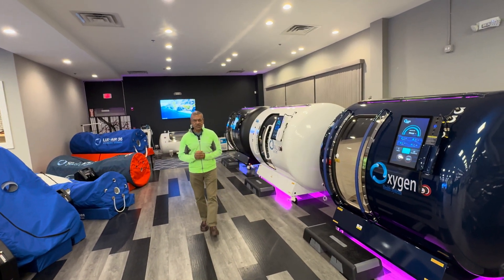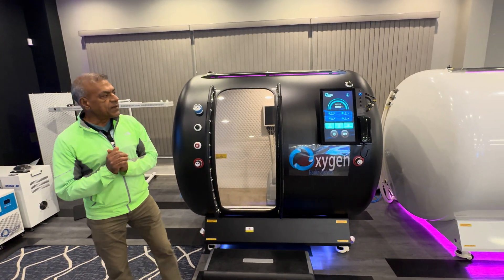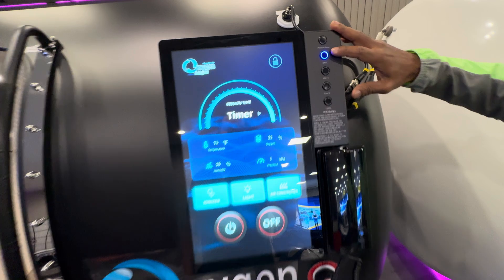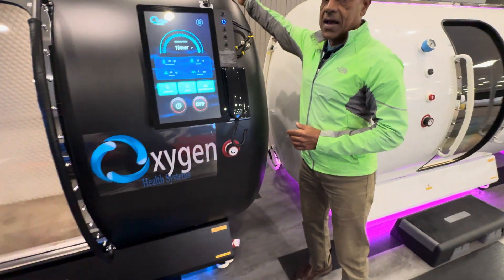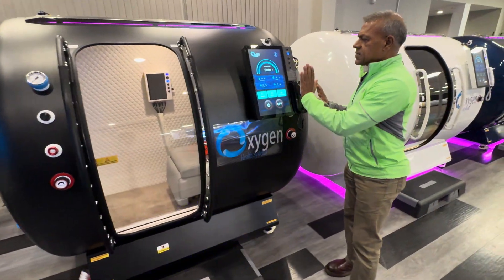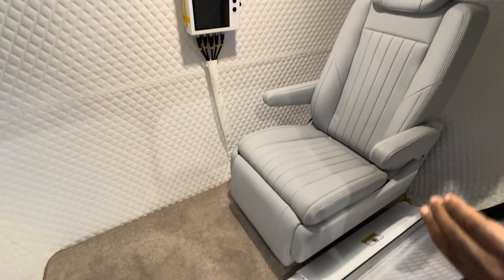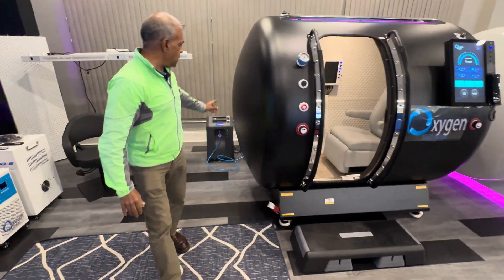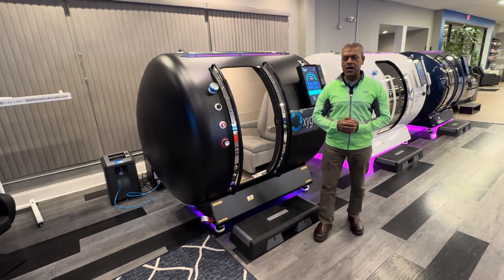44-Inch Hard Shell Hyperbaric Chamber - Comfort Meets Innovation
Introducing the 44-Inch Multiplace Hard Shell Hyperbaric Chamber, a premium solution for effective hyperbaric oxygen therapy. This chamber combines safety, comfort, and advanced technology, making it ideal for medical facilities, wellness centers, and even as hyperbaric chambers for home use.

Experience the benefits of hyperbaric chamber therapy, from accelerated recovery to improved circulation, in a spacious and meticulously designed environment. Whether you’re exploring hyperbaric oxygen therapy procedures or looking for a reliable hyperbaric chamber for sale, this system delivers unmatched quality and performance.

Key Features:
* Supports oxygen therapy at up to 2.0 ATA pressure for enhanced healing
* Ideal for hbot for athletes, chronic recovery, and physical therapy
* Offers a seamless experience with dual control panels and luxurious interiors
* Perfect for addressing chronic wounds, oxygen treatment, and overall wellness

The 44-inch chamber combines innovative hyperbaric therapy technology with features like a low-profile door to minimize claustrophobia and a diamond-quilted sound-absorbing interior for a premium experience. With integrated oxygen therapy machines, redundant compressors, and adjustable pressure settings, it stands out as one of the best hyperbaric chambers on the market.

Whether you’re a medical professional or an individual seeking advanced recovery solutions, this hyperbaric therapy chamber is tailored to meet diverse needs. From hbot chambers designed for athletes to advanced solutions for everyday health, the 44-Inch Multiplace Chamber redefines hyperbaric oxygen therapy.